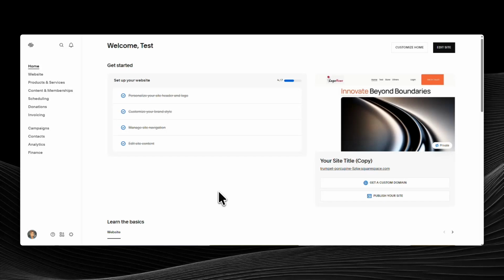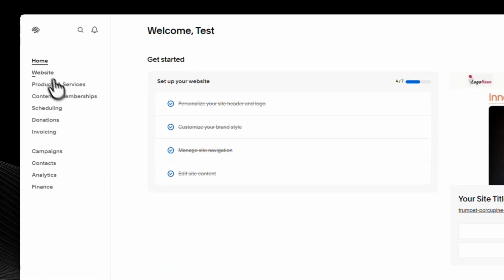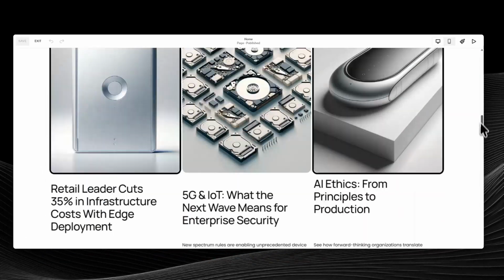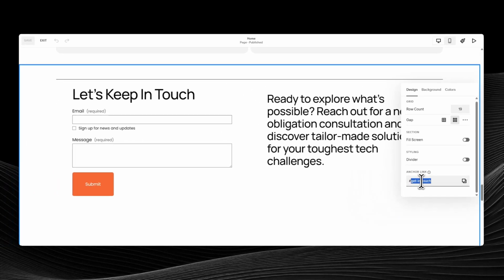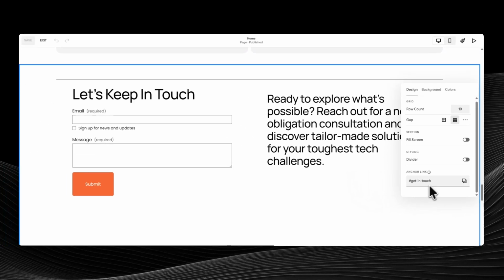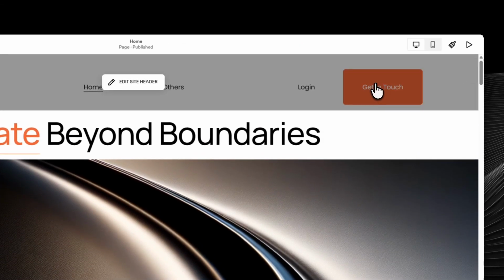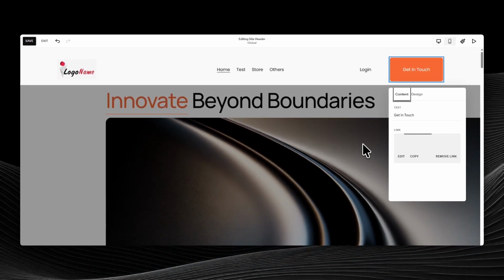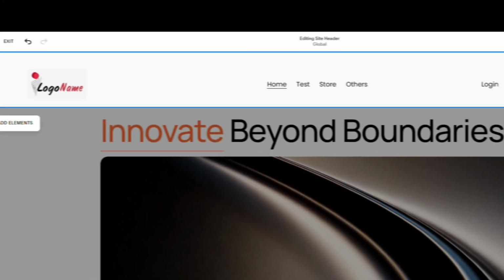How to Get Section Anchor Links in Squarespace (Step-by-Step Guide)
Here’s how to get section anchor links in Squarespace step by step.

In this quick tutorial, you’ll learn how to create and use section anchor links on your Squarespace website. This includes assigning section IDs, copying anchor URLs, linking buttons and navigation menus to sections, and testing smooth scrolling. Follow this simple guide to help visitors jump directly to specific parts of your pages.

✅ What You Can Link To
Hero sections
About sections
Services
Pricing tables
FAQs
Contact forms
Testimonials
Newsletter signup sections
✅ Ways to Use Section Anchor Links
Navigation menus
Buttons
Text links
Call-to-action sections
One-page websites
External links to specific sections
✅ Benefits of Section Anchor Links
Improve website navigation
Reduce unnecessary scrolling
Create one-page websites
Increase user engagement
Highlight important content
Improve the visitor experience
✅ Best Practices
Use short, descriptive anchor names
Keep anchor IDs unique
Test links on desktop and mobile
Use anchor links for long pages
Pair anchor links with clear call-to-action buttons
⚠️ Important Note
The method for creating section anchor links may vary depending on your Squarespace version
Incorrect or duplicate anchor IDs can prevent links from working properly
Always test your anchor links after publishing to ensure they scroll to the correct section